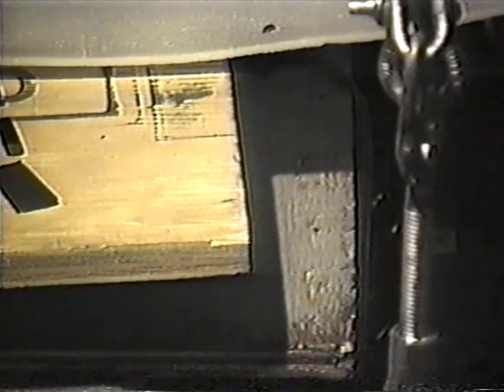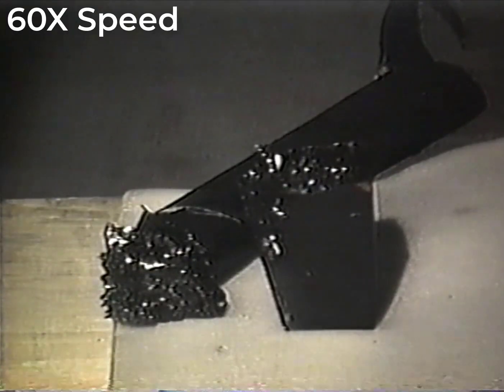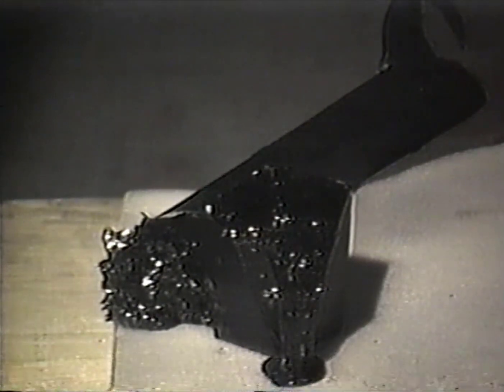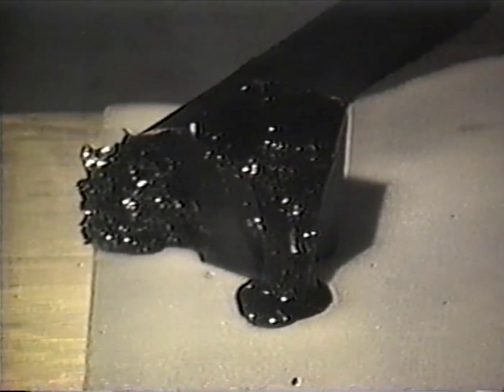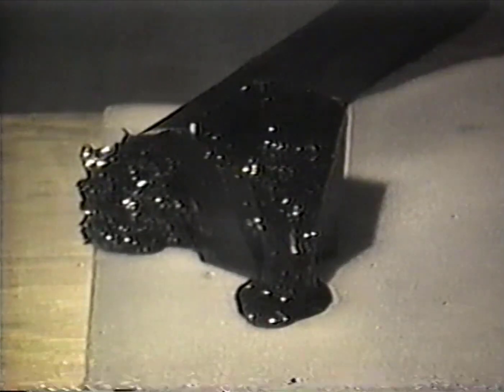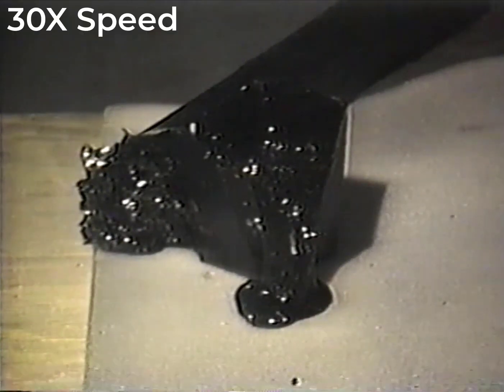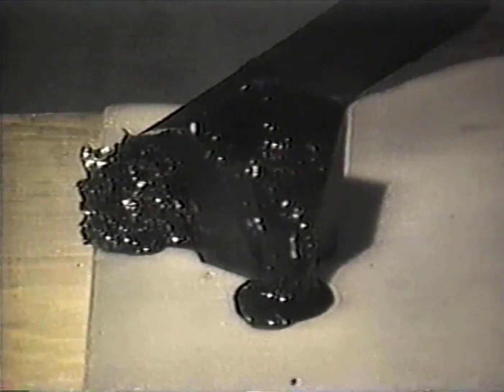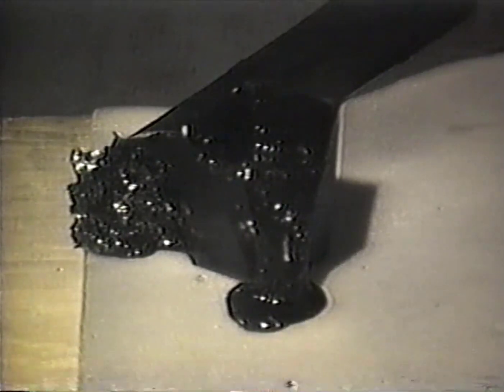Hutchison Effect: Steel Rubber Composite Cold Melting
In this video I show a rare 2006 Hutchison Effect experiment involving a steel and rubber composite slowly melting without heat, which I have sped up by up to 60 times speed. This material was brought by Mr. Chan whom visited John Hutchison from China for filming. The composite was cut using a hacksaw before the test started, and John says it is made of a hard rubber material (similar to car tires) with a steel frame and other steel parts. Mr. Chan states this is a shock mount, and is possibly used in Navy ships or in other heavy electrical equipment. Note that during my earlier livestream, John says the rubber material is called "Bakelite".

The composite gradually melts, while not burning the plastic Styrofoam placed underneath - which John points out as he says there is no heat involved in this process. Also captured in the experiment is brief periods where one of the composite blocks starts turning and moving towards the bigger block, as well as short periods of the block oscillating rapidly. Absolutely fascinating stuff!

Links to videos used:

  - Uncompressed full version inside path: 2000s Hutchison / 2006 / 2006 china tv tape 2.mov

Timestamps:

- Samples are placed on plastic Styrofoam: 0:00
- John Hutchison says it's a rubber composite: 0:36
- John says the radio frequency (RF) fields are interfering with the camera: 0:54
- Steel rubber composite cold melting on unburnt plastic (60X Speed): 1:02
- John is using George Hathaway's camera as he talks about his guests Mr. Chan and Rene: 1:24
- John says no heat is involved in this melting, and an earlier pair of scissors disintegrated as well: 1:55
- Date is April 30 or May 1, 2006: 2:28
- John is watching the experiment via a TV set connected to the camera: 2:56
- John mentions prior experiments caused complaints, with fire alarms going off and elevator systems malfunctioning during National Geographic TV filming: 3:11
- Smaller block moves towards the bigger block: 3:41
- Mr. Chan tells John that the composite is a steel and rubber "shock mount": 4:19
- Composite melting timelapse (60X speed): 6:26
- John hacked sawed the composite before the test: 7:06
- Composite melting timelapse (60X speed): 9:12
- Composite starts vibrating: 9:34
- John says the outer casing and other parts are steel filled with rubber: 11:19
- John says it is 11:00 PM on Sunday: 13:15